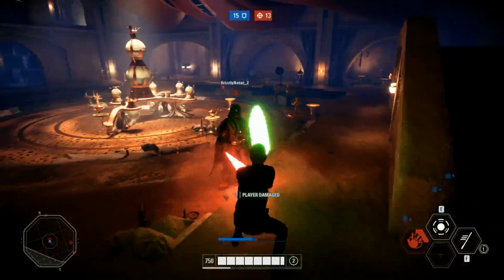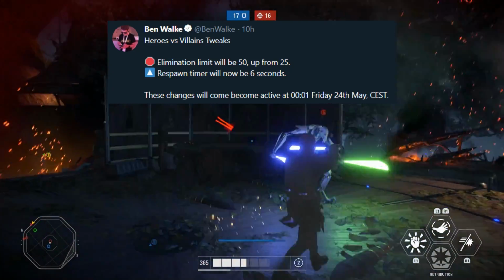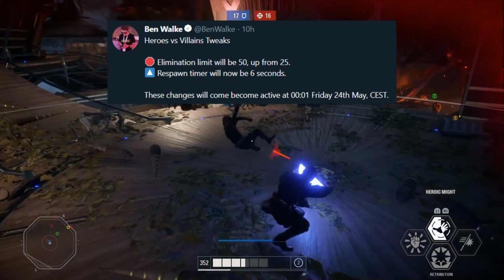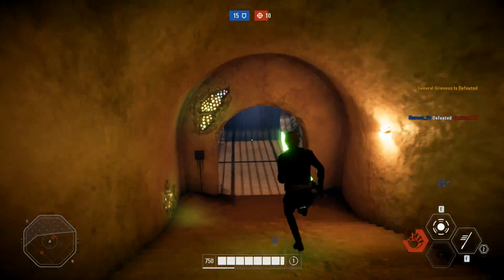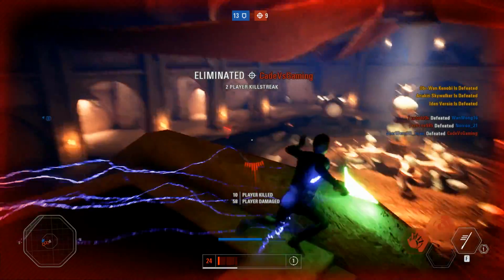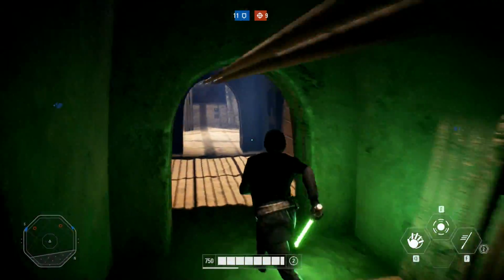News Update: More Changes to Heroes vs Villains Mode! - Star Wars Battlefront 2 Update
Star Wars Battlefront 2 news update: new changes coming to Heroes vs Villains mode and players react to the new mode and new map Kamino on Capital Supremacy! Heroes vs Villains new mode rework is finally here and DICE is already listening to player feedback and making changes. Plus, enjoy some Battlefront 2 Anakin Skywalker gameplay in Heroes vs Villains as well as Luke Skywalker and Darth Maul!

►Support Star Wars HQ by checking out our Amazon Store

Star Wars HQ provides daily Star Wars videos and is family friendly.  Have questions, or suggestions?